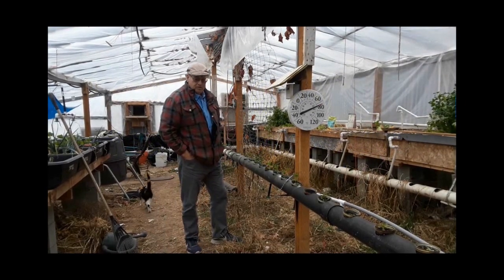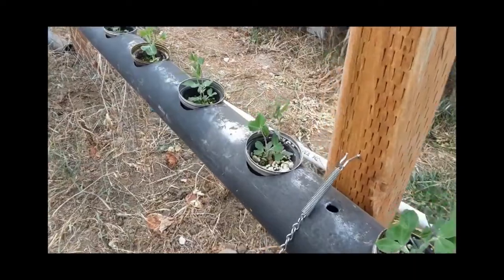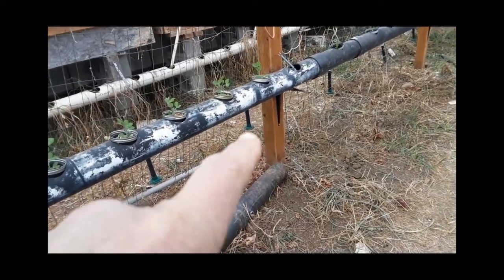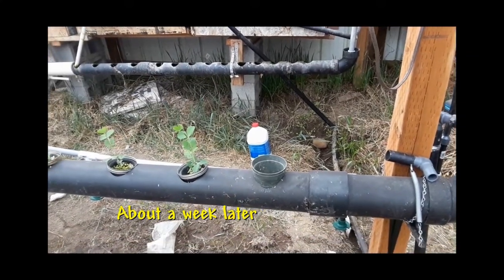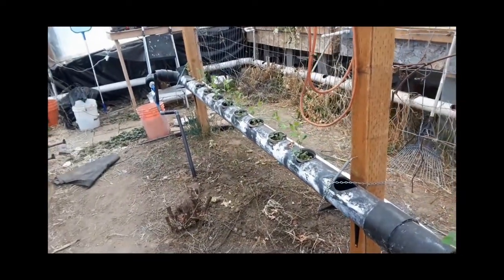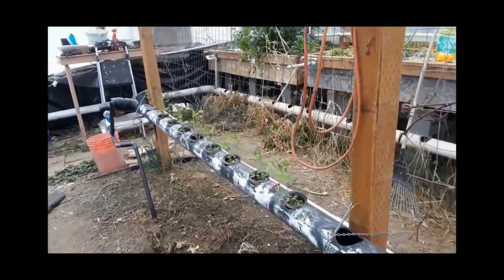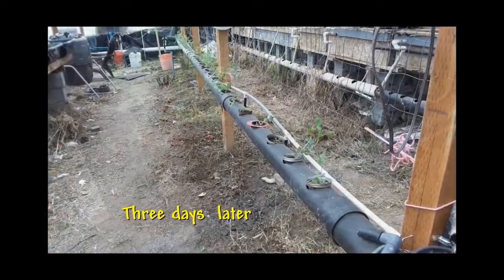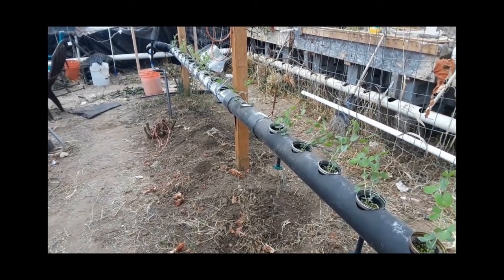Installing My New Grow pipe part five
This grow pipe system seems to be working really well.  It’s still a little cold outside but in the greenhouse you can see how well the peas are growing.  Not too much longer and they’ll be climbing the trellis and I have a nice crop of peas.